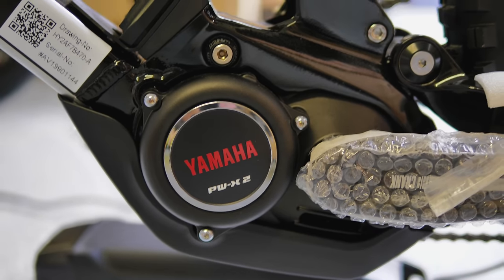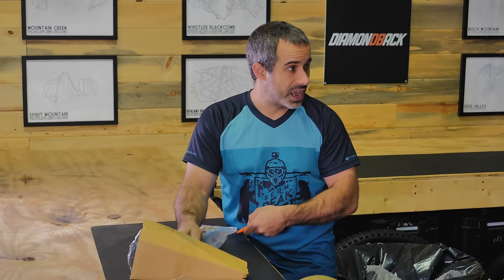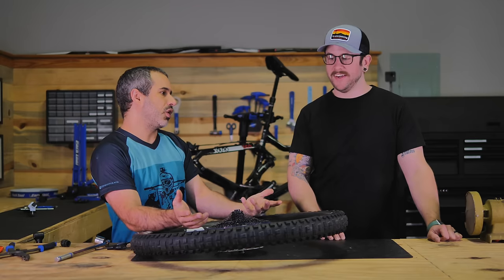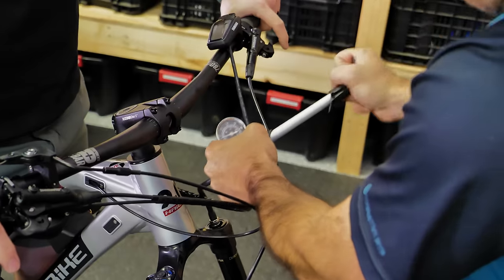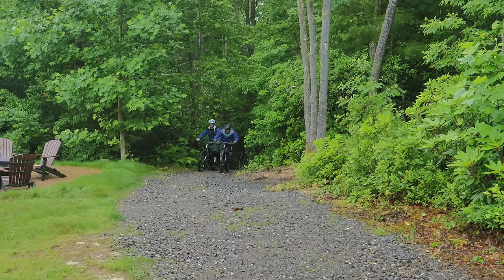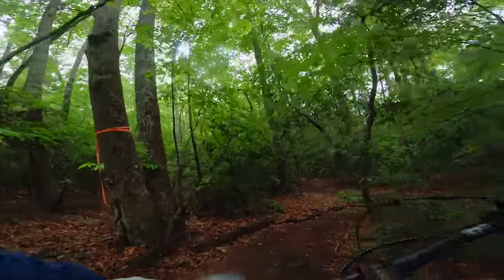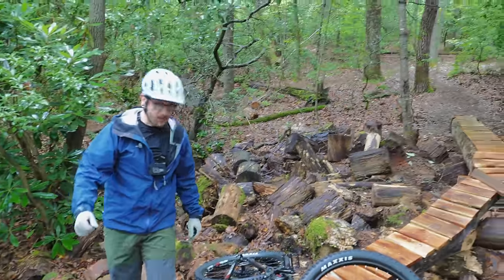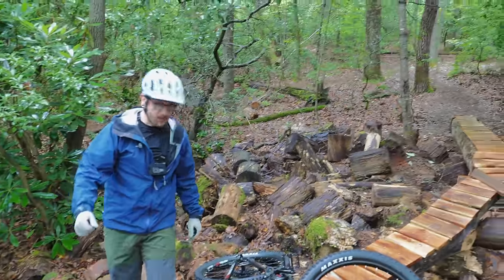Unboxing and Testing Two Surprise Mountain Bikes!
Yes, these are e-mountain bikes. The first one is for Johnny, who has helped the channel countless times, and the other is for Curtis to haul equipment with on the next video. Today is mainly a shakedown ride to work out the suspension adjustments and things before going on a real ride on an Ebike-legal trail system.

Advertising disclosure: All of these videos contain products, logos, or mentions associated with Diamondback Bicycles. This particular video contains Haibike products, which were sent to us directly from the company. Although Haibike is associated with Diamondback, I am absolutely not under contract to promote or feature Haibike products. We just thought this would be fun.